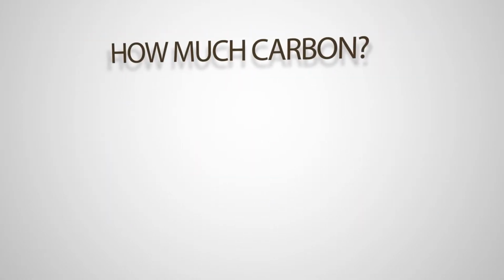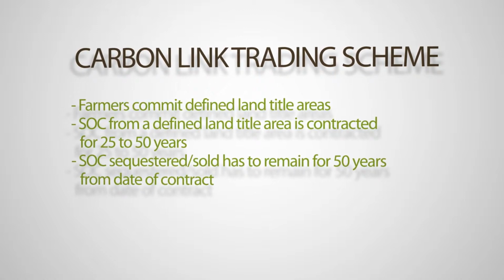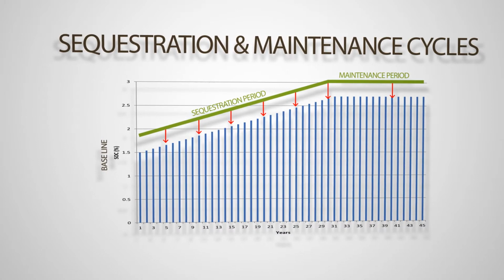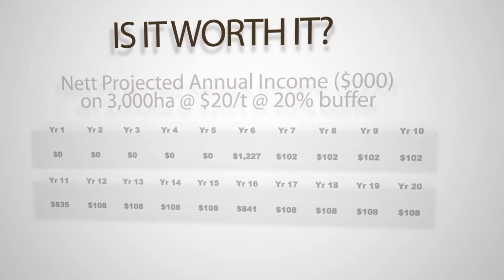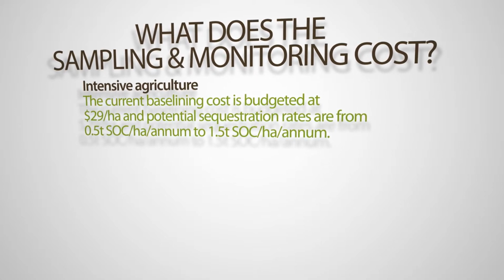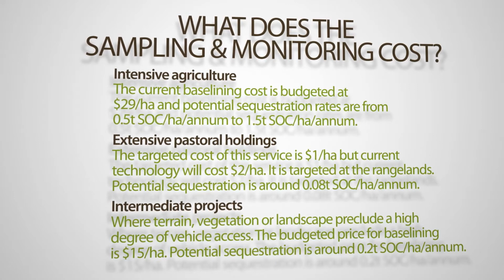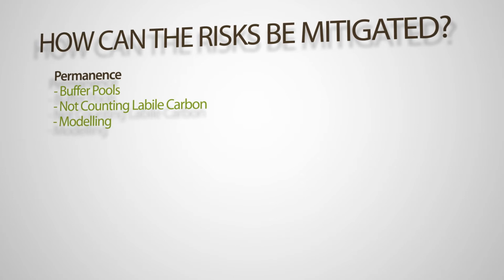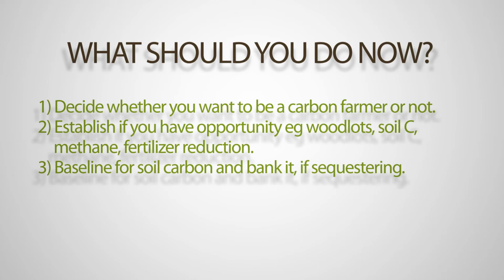What can Carbon Link do for you as a farmer? (Video 5 of 5)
Join Terry McCosker, Chairman of Carbon Link, in the five-part video series explaining why "farming soil carbon is a reality". In this video (video 5) he looks at how Carbon Link can help you as a farmer to both sequester carbon on your property and to monetize the carbon once it has been added to your land.